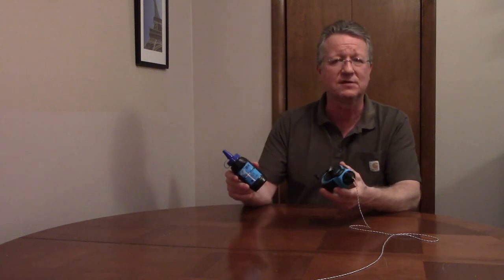Chalk Reel Kit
Ox Tools Pro Chalk Reel and Chalk Kit comes with a 100 foot chalk reel and a  4 ounce bottle of powdered chalk. The chalk reel has a 6 to 1 gear drive ratio for rewinding fast. The chalk reel has a rubberized exterior.